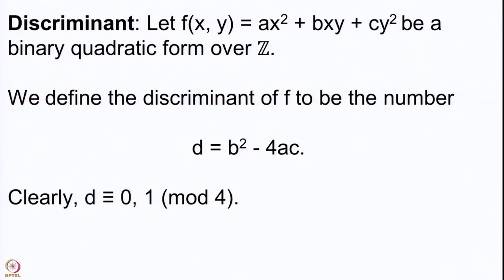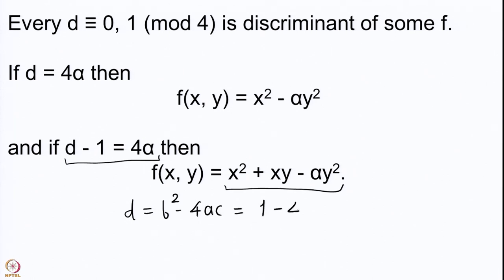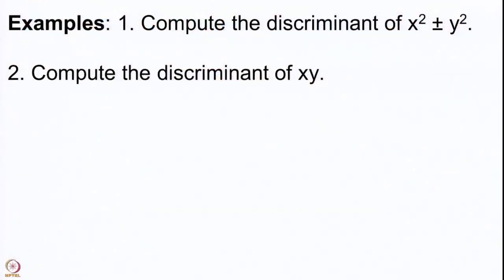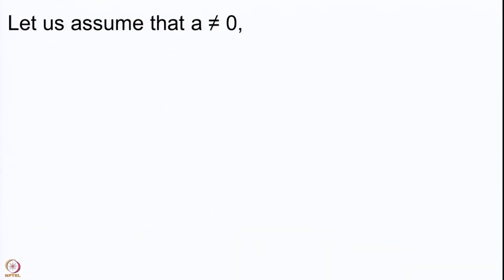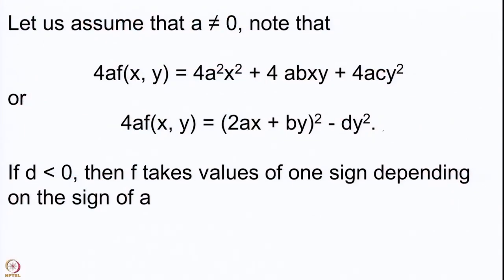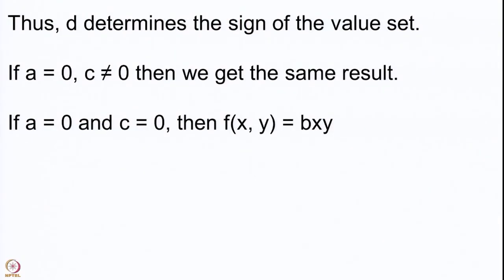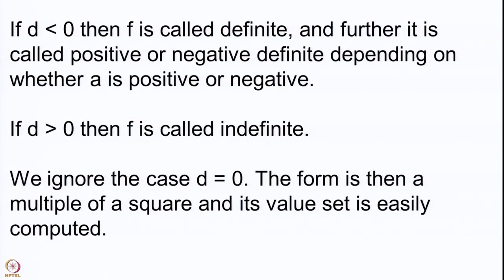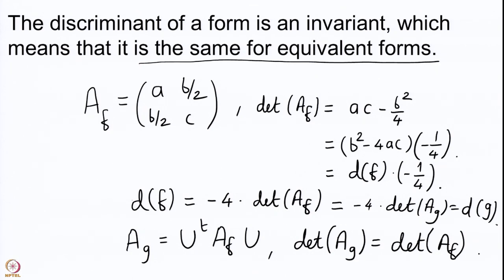Discriminant of a binary quadratic form